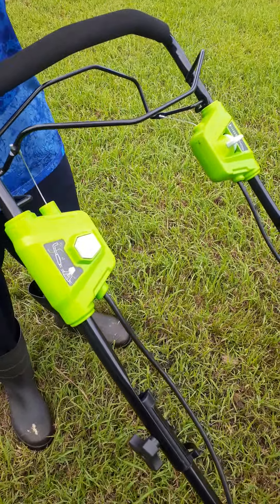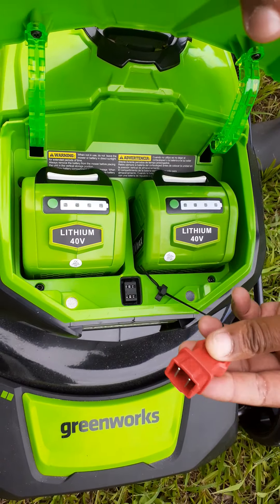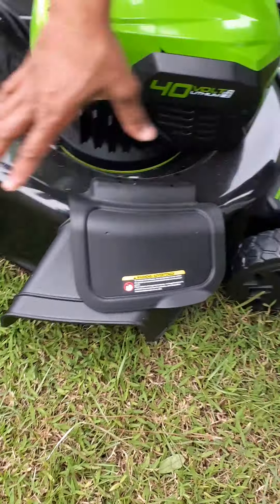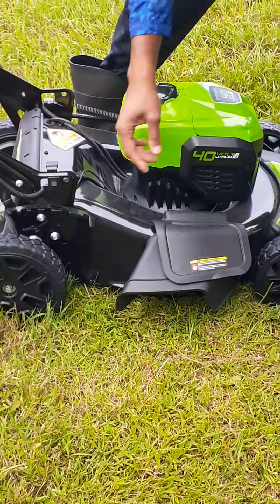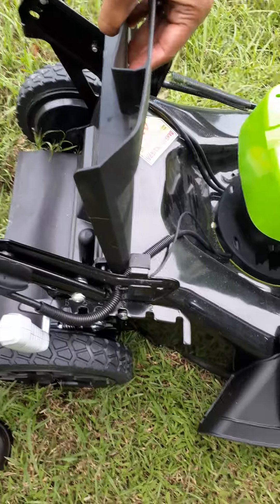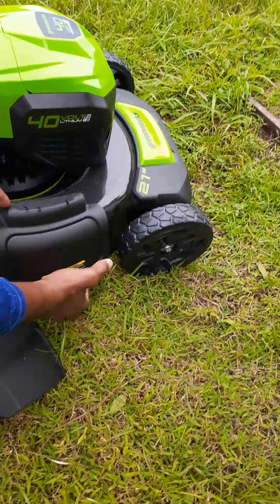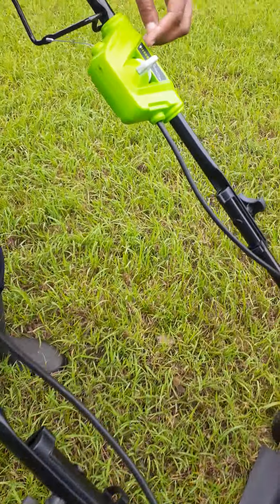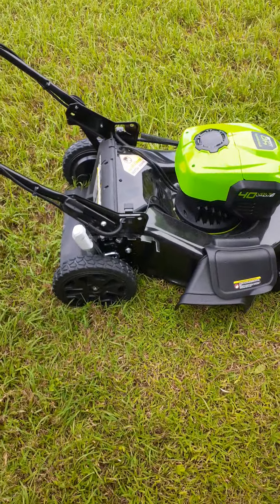Electric Lawn Mower details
Invest in your health naturally!!
Type in Member ID# 30331949